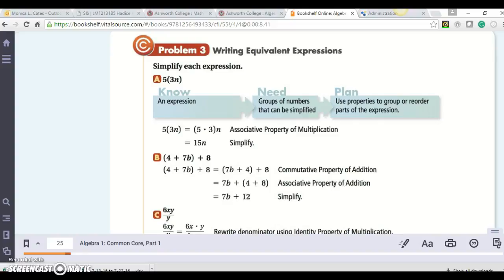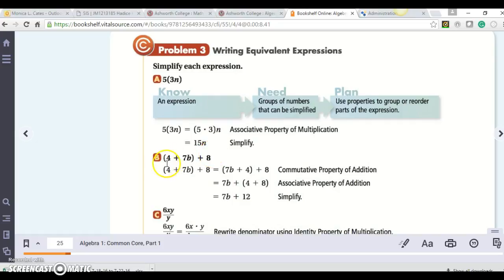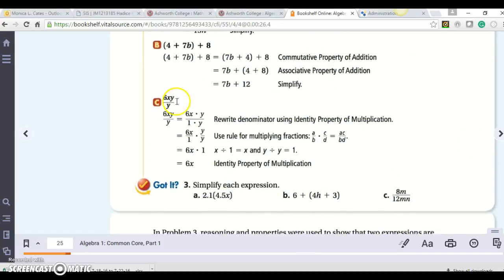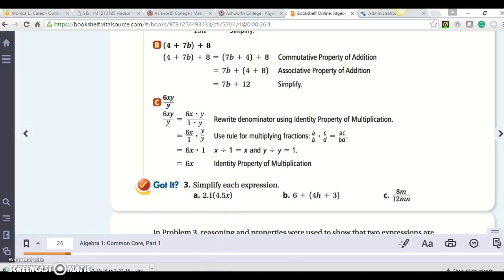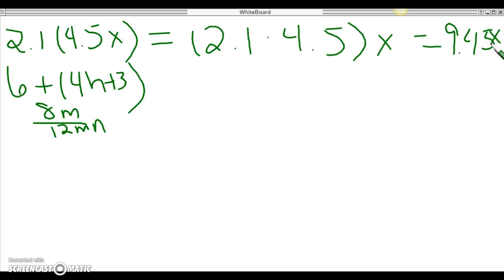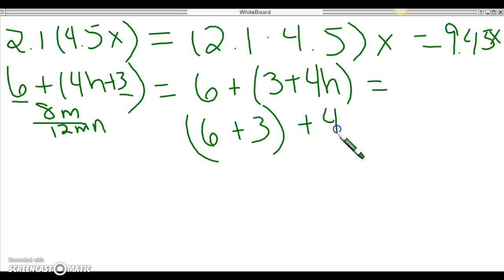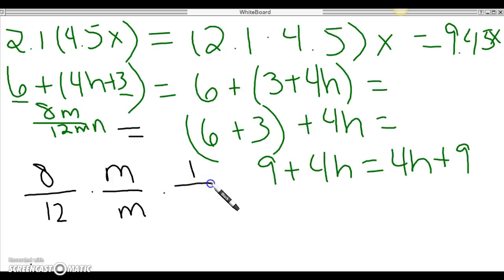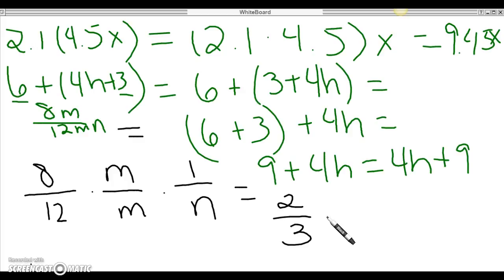Algebra 1 - Writing Equivalent Expressions